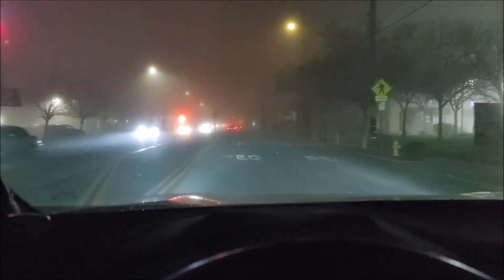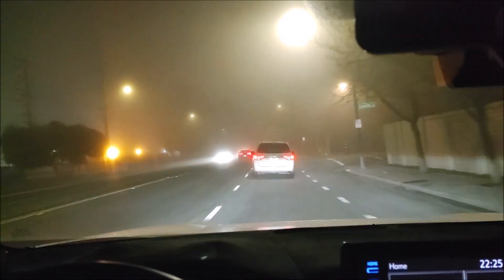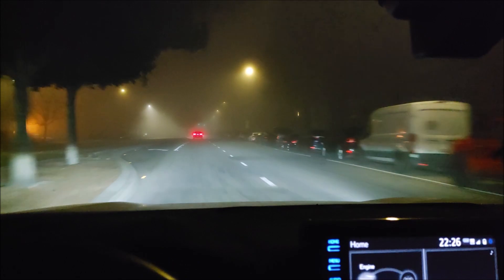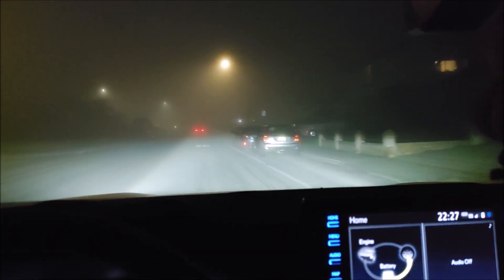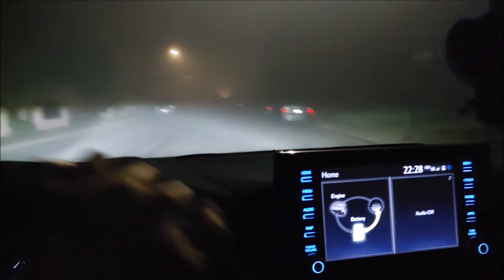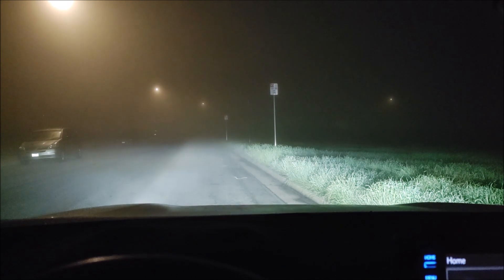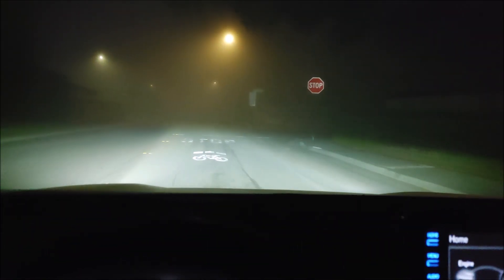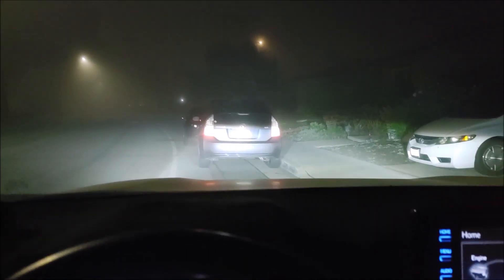Driving Rav4 Prime in Fog with OEM Toyota LED Fog Lights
In this video I get to try out the OEM Toyota Fog Lights I installed on 2021 Toyota Rav4 Prime.